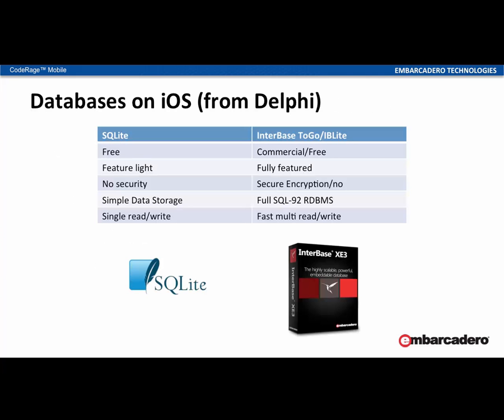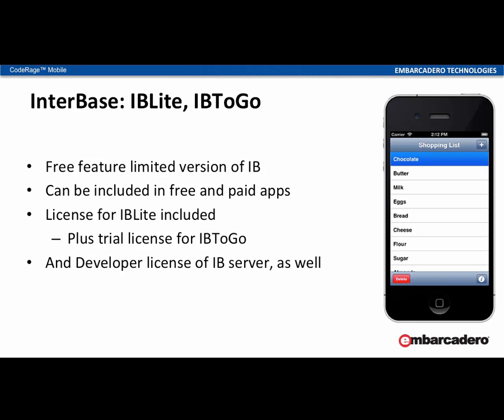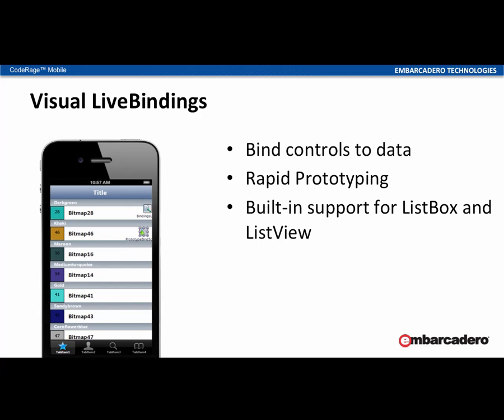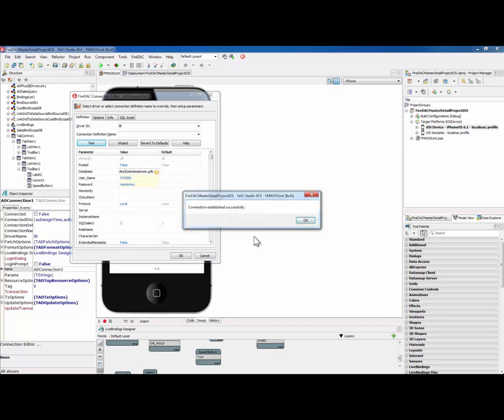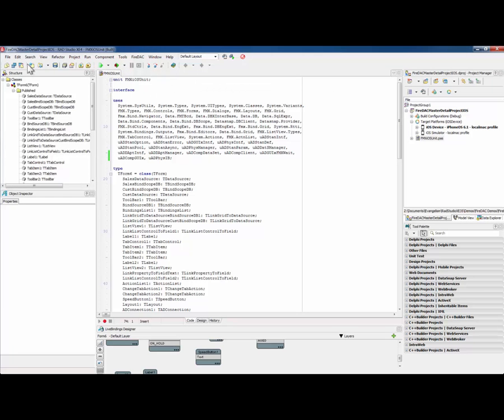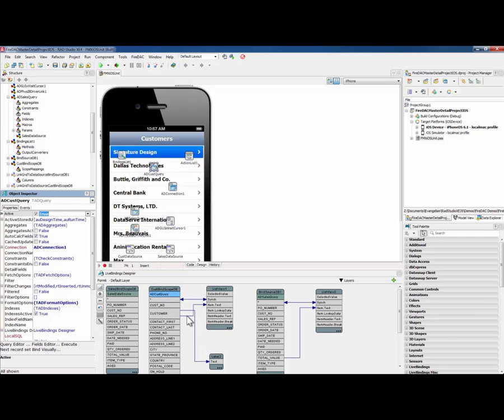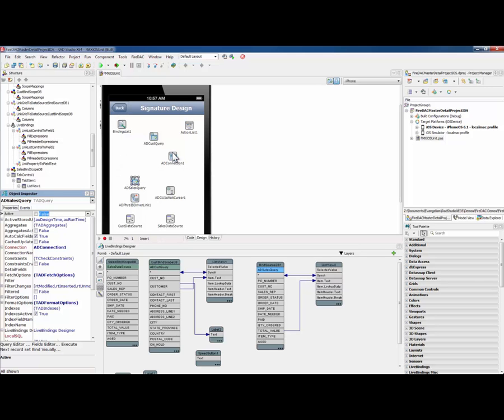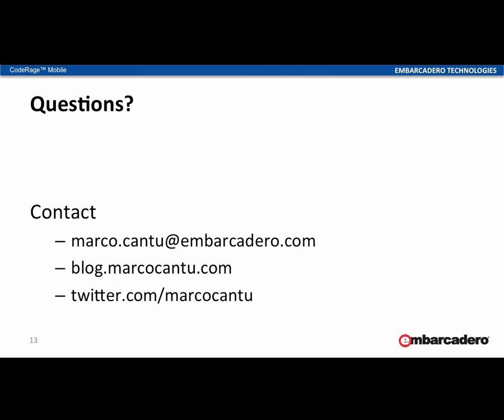2013-06-18-0900 - Building Mobile Master/Detail Database Apps with FireDAC - Marco Cantu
This session will use FireDAC components across all of the Delphi target platforms using IBLite and IBToGo. The database used will contain a master/detail data model. You will learn how to leverage the components and also write any platform specific code where required.

Marco Cantù, Embarcadero Technologies

This session took place on Tuesday, June 18, 2013 at 9am PDT.